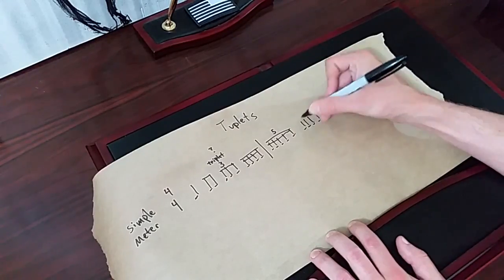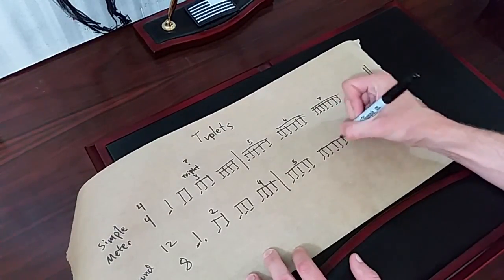Foundations - Musicianship Lesson 1.6 Simple/Compound Transitions